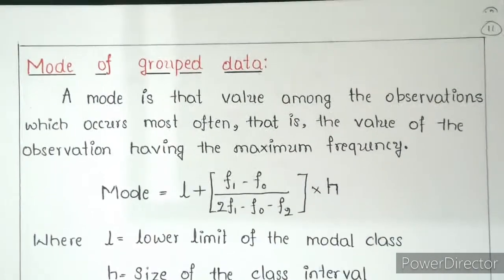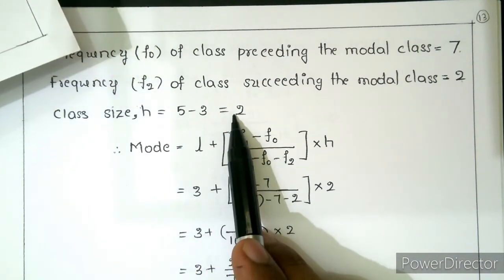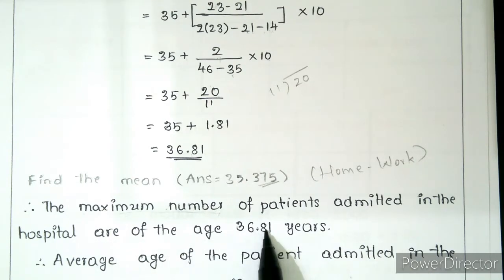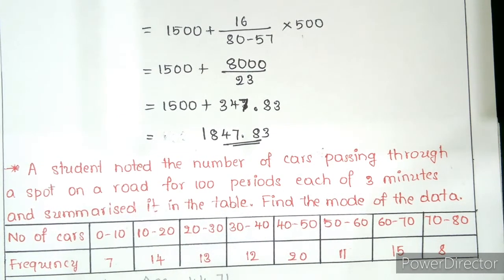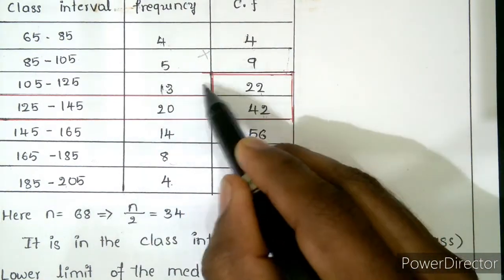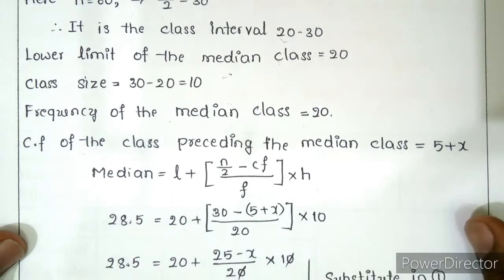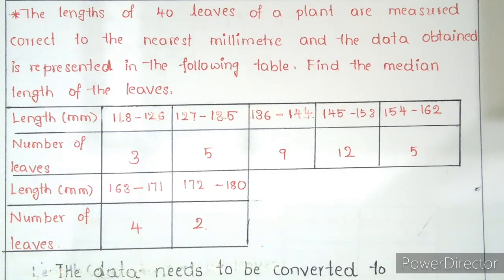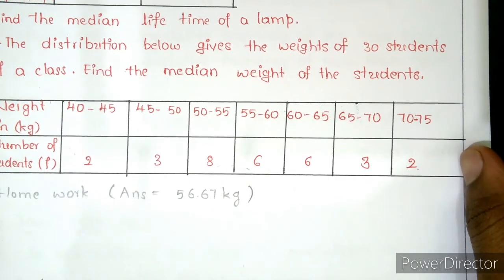X Standard Mathematics Chapter Statistics - Part 3